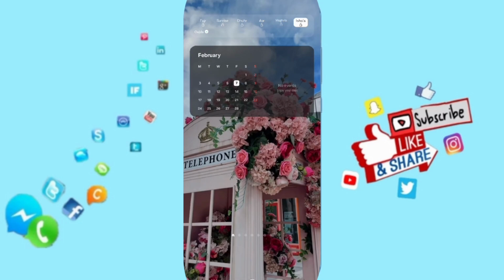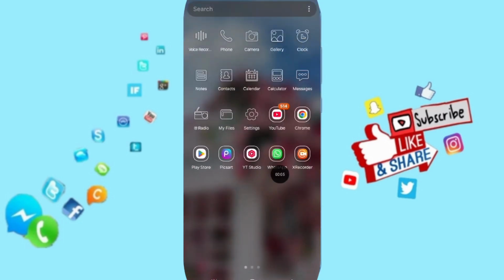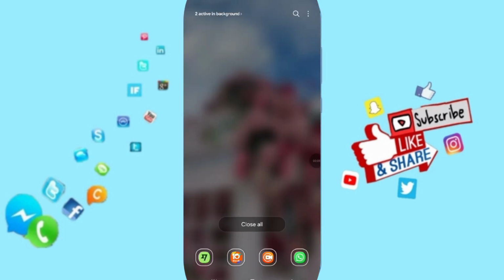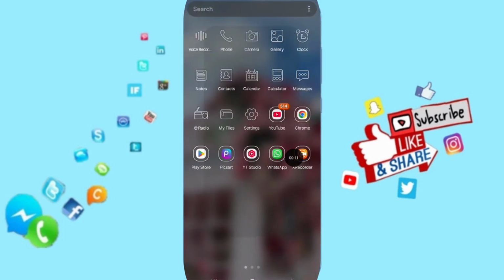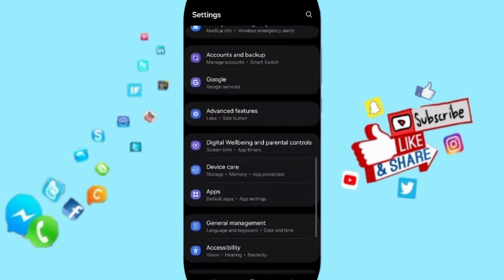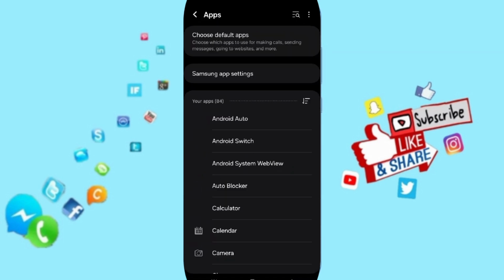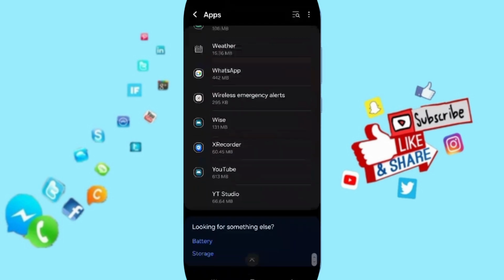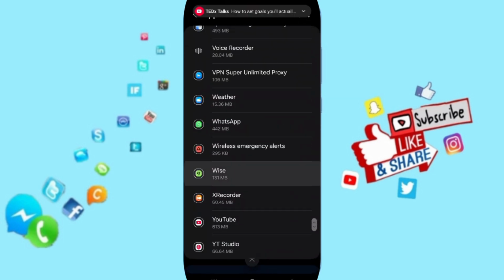How To Fix And Solve Glitch On Wise App | Easy Fix